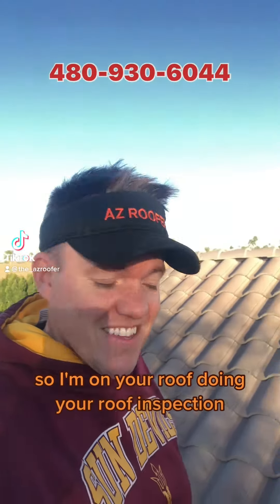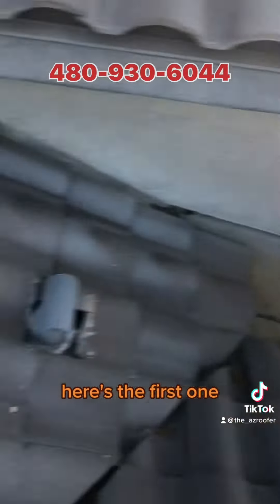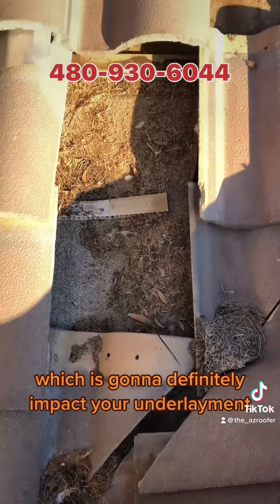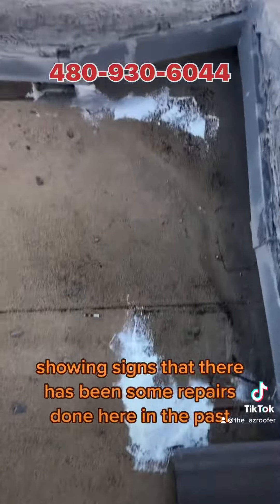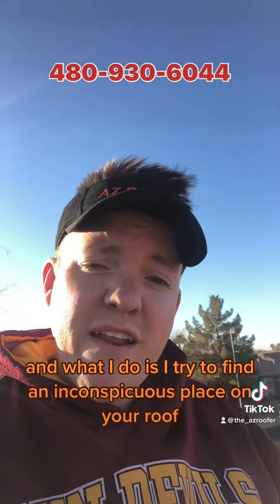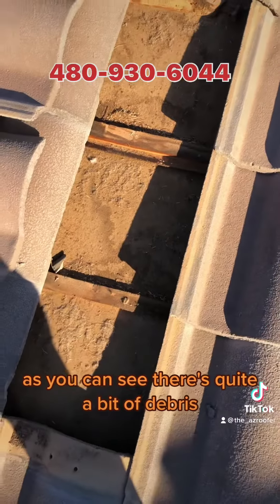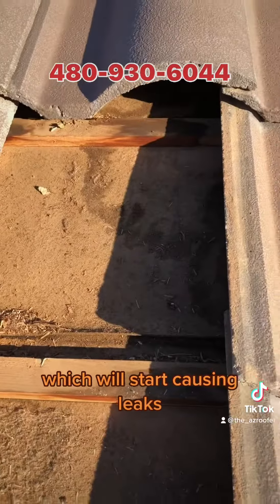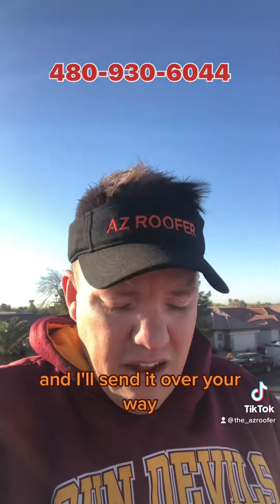March 29, 2023